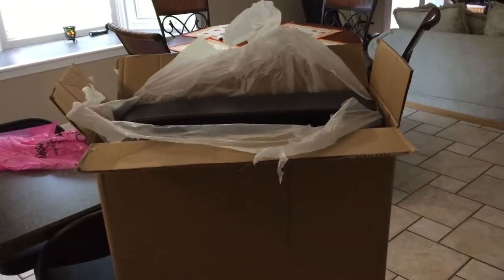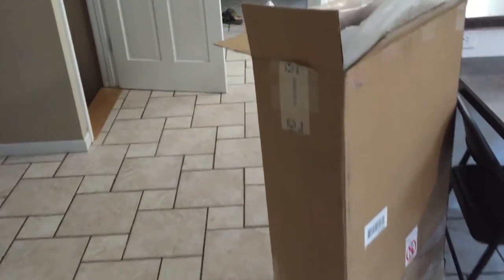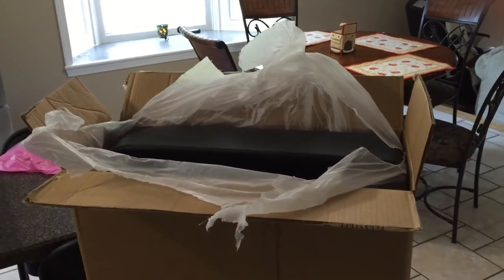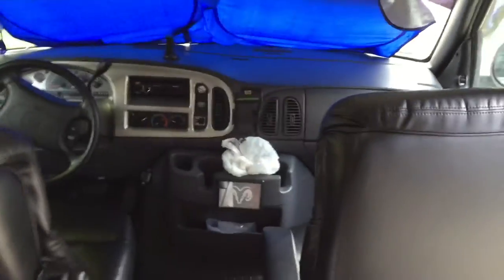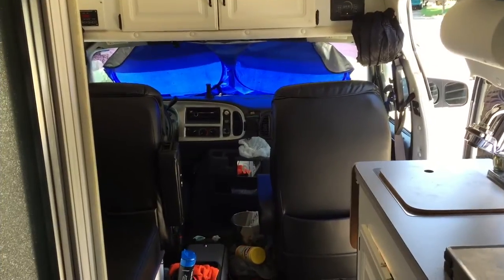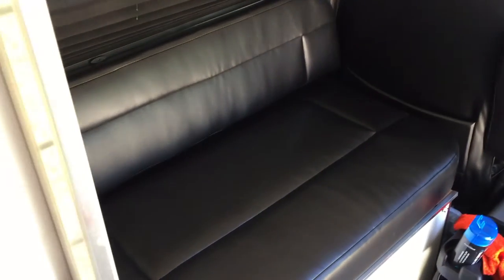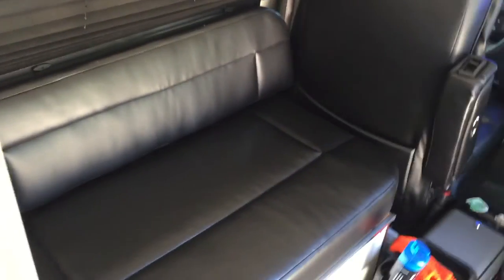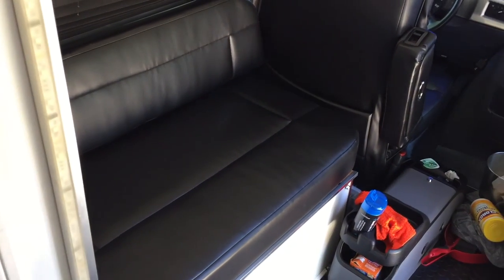New RV Cushions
Continuing our Van upgrades.  New RV cushions, custom, Raven Black ultra leather to match the FlexSteel 591 seats.  Purchased from Bradd and Hall.  Before and after shots.